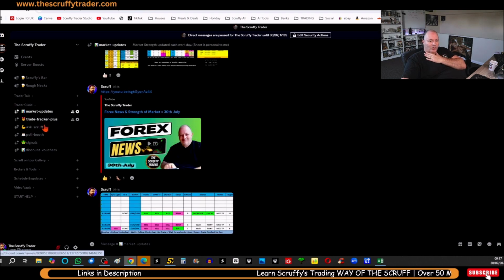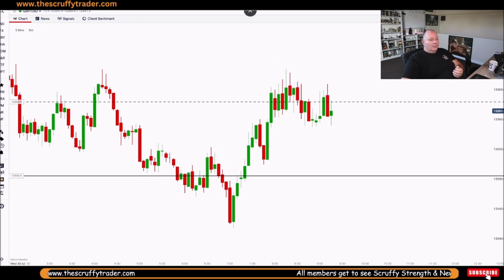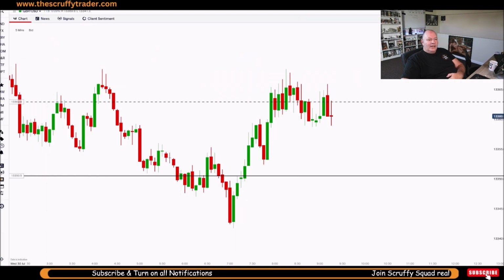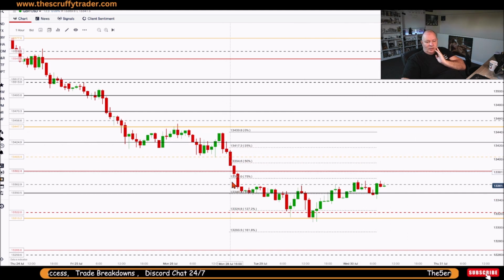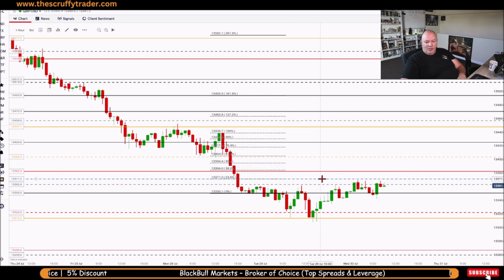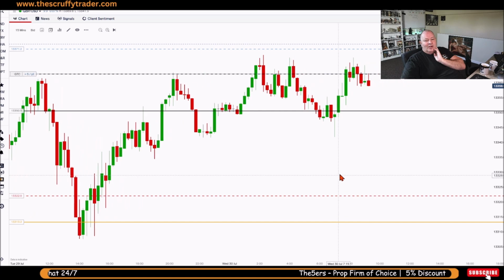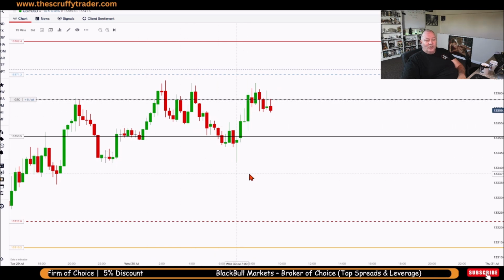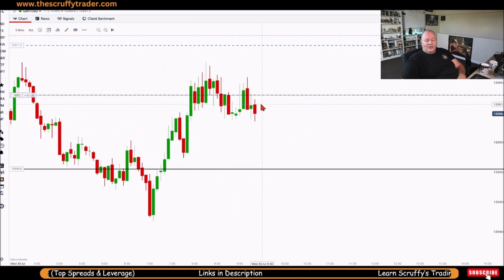GBP/USD Trade Setup for 10 Pips + Why Overtrading Kills Consistency